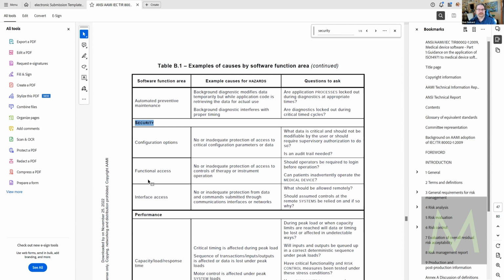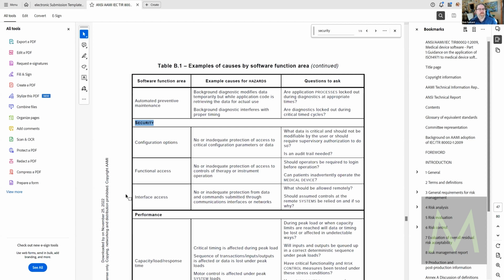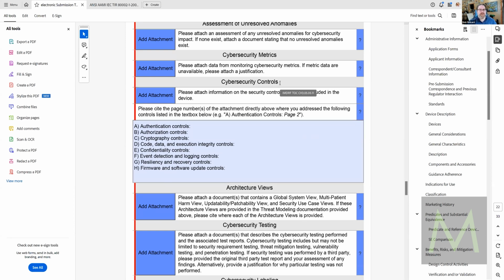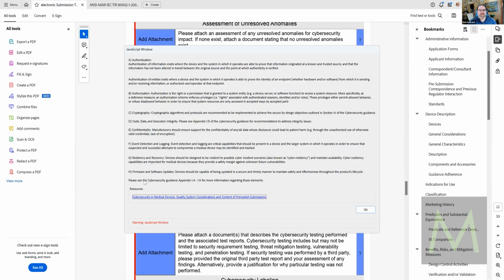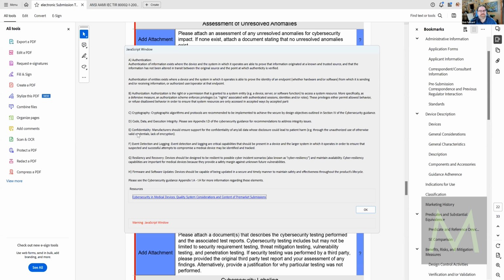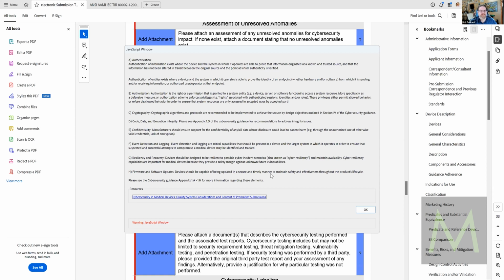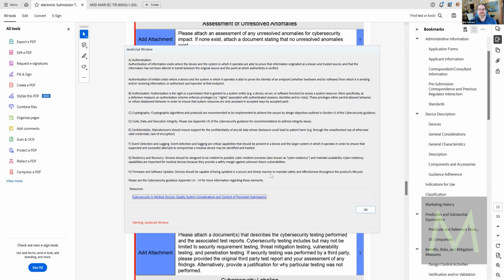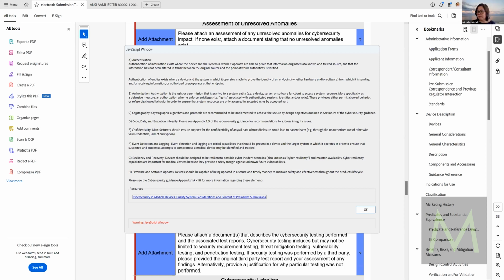eSTAR | MDG Premium 206 featuring Rob Packard